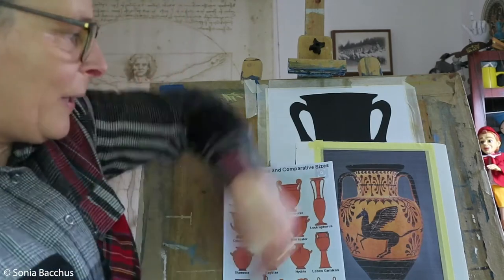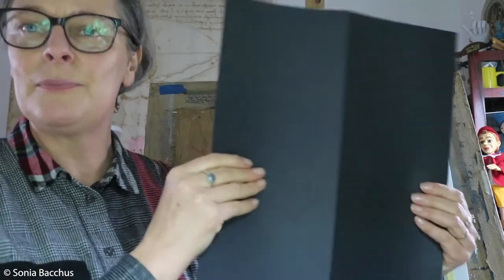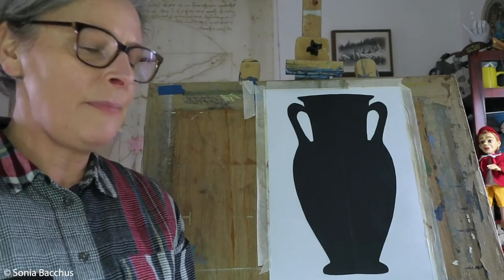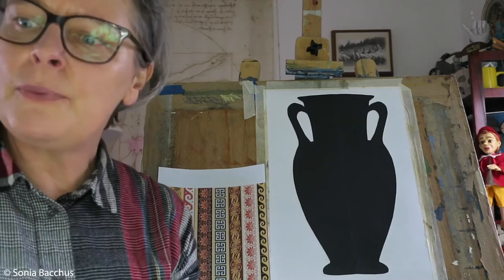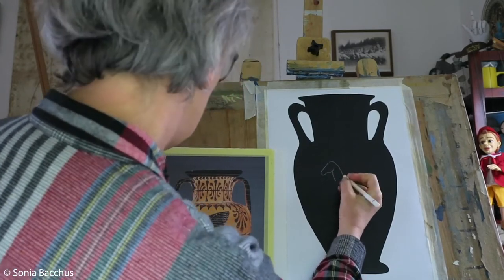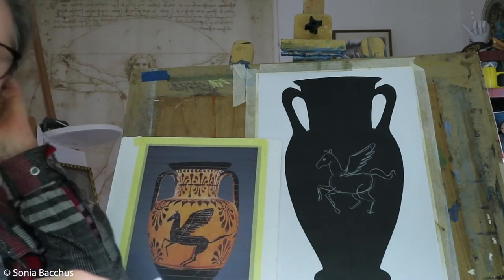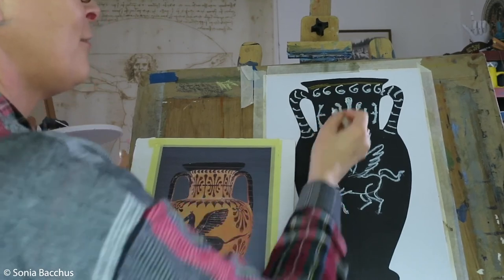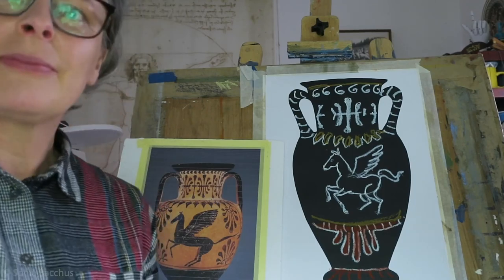Sonia Bacchus - Greek Art